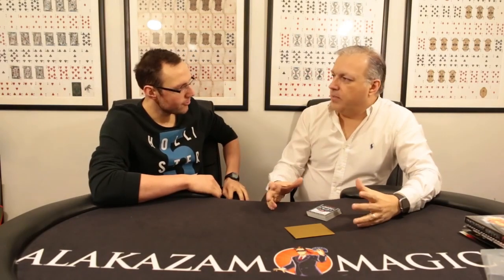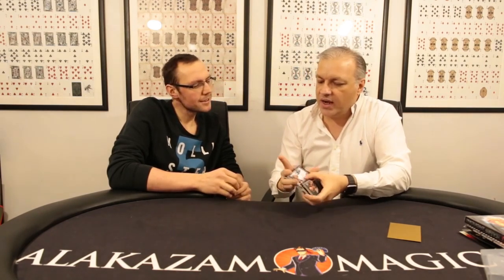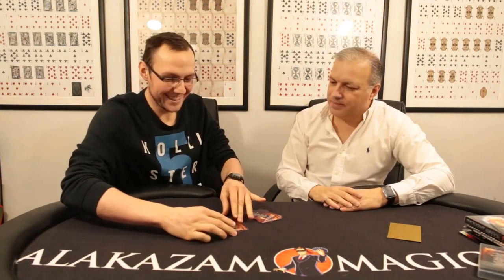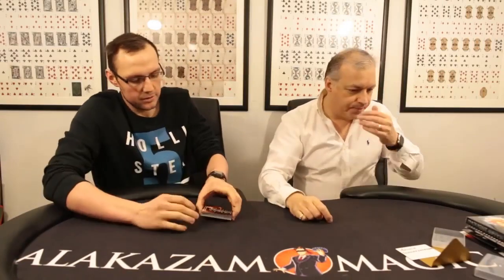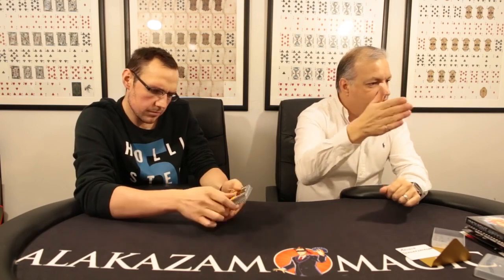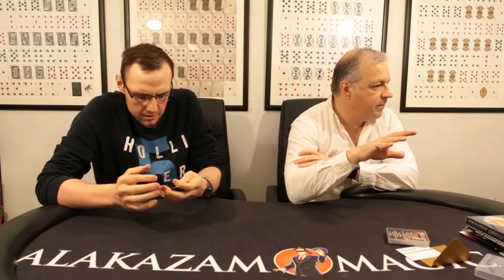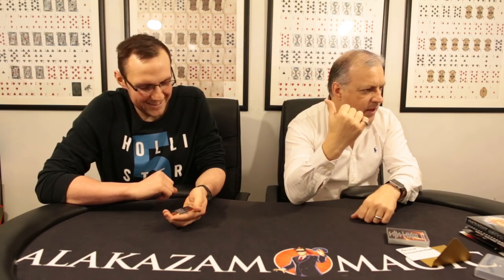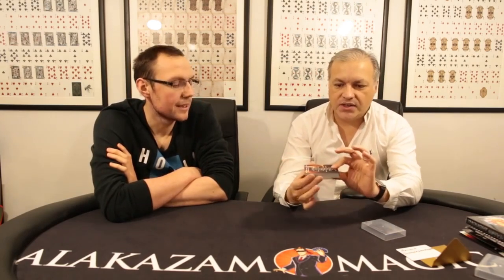HIDDEN TREASURES EPISODE 11 WITH PETER NARDI MAGIC REVIEW SHOW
This week Peter Nardi takes a journey back to and old Alakazam Vlog and speaks about an effect that's more than just and effect, it's an act!